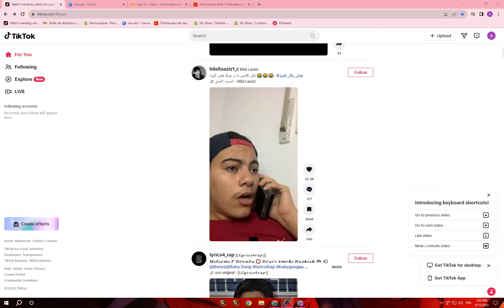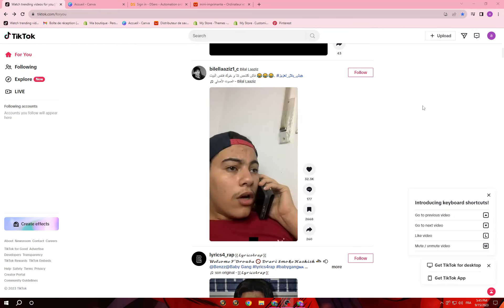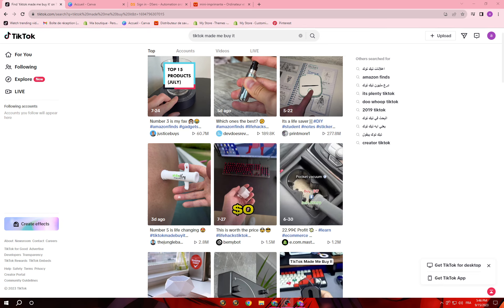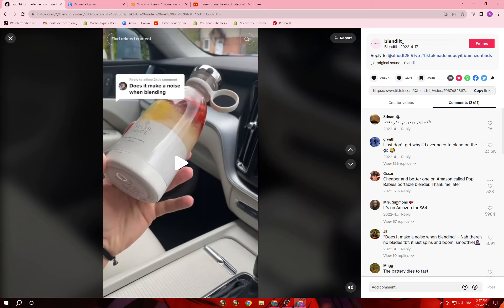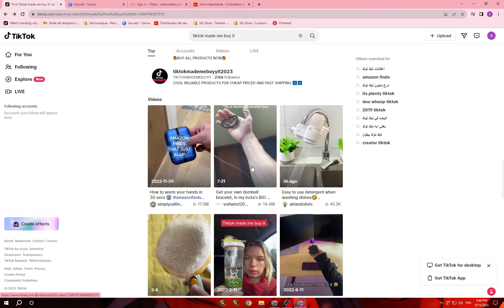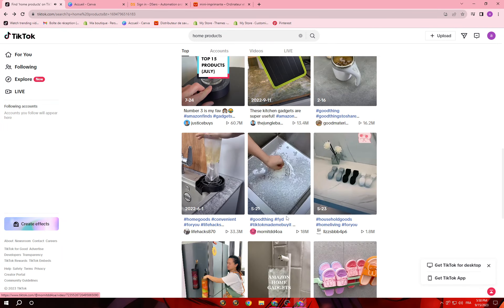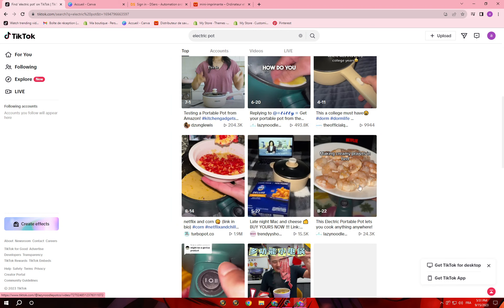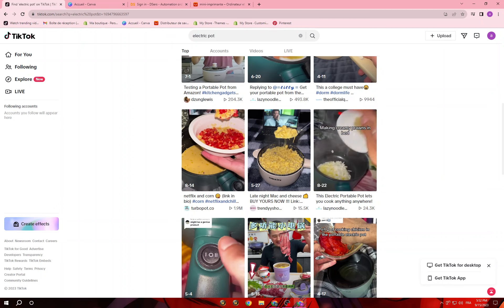How to Find the Best Dropshipping Products with TikTok for Your Shopify Store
How to Find the Best Dropshipping Products with TikTok for Your Shopify Store 2023

in this video we discuss :

In this comprehensive guide, we'll show you how to harness the power of TikTok to discover top-notch dropshipping products specifically tailored for your Shopify store. TikTok isn't just for entertainment; it's a goldmine for e-commerce entrepreneurs. Learn effective strategies to identify profitable items, connect with potential suppliers, and ultimately boost your Shopify store's revenue. Whether you're a seasoned online merchant or just starting, this step-by-step tutorial will help you leverage TikTok's immense reach to find the perfect products for your Shopify business.